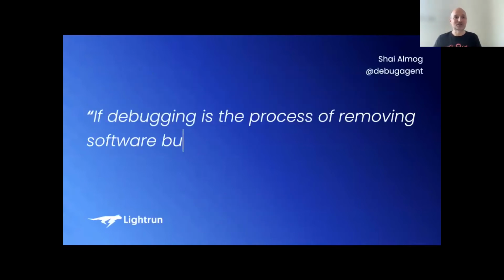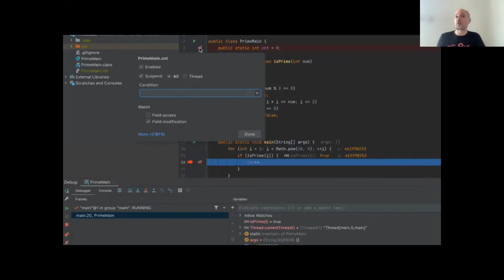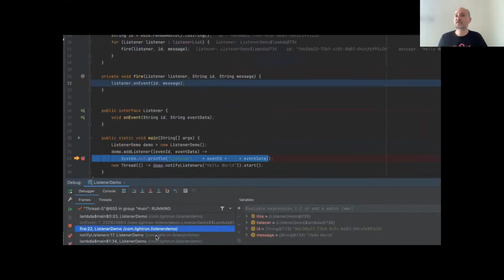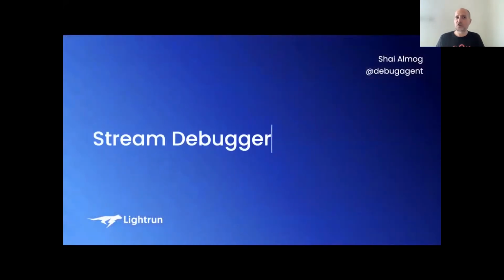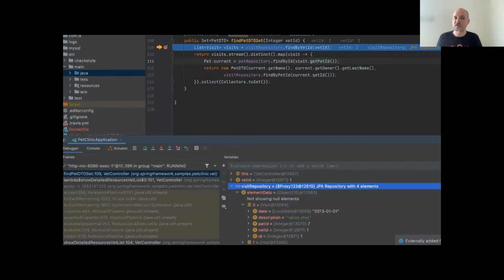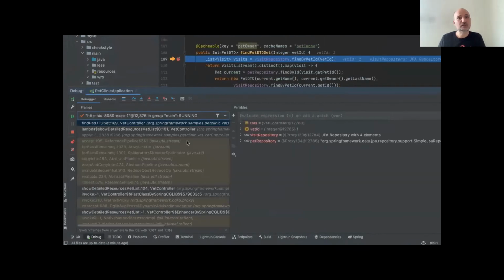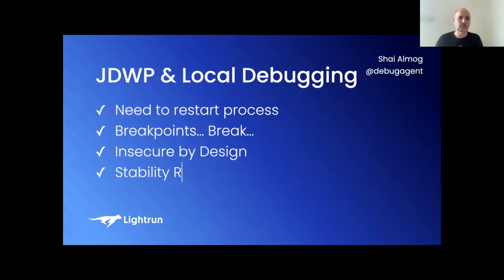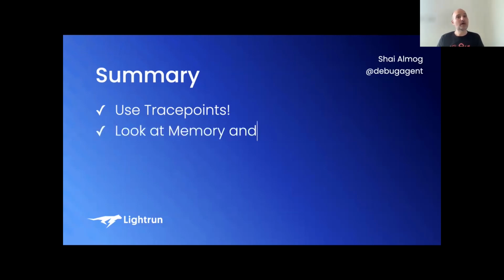The Duck Talks Back - Do you REALLY know how to debug effectively? | Shai Almog (EN)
"Debugging is twice as hard as writing the code in the first place. Therefore, if you write the code as cleverly as possible, you are, by definition, not smart enough to debug it." —Brian W. Kernigham Debugging is something most of us do daily yet we often treat it like taking out the garbage i.e. running holding our nose and trying to get rid of it quickly. As a result, even seasoned developers are unaware of some basic debugging capabilities and tricks. In this talk, we'll go over a lot of debugging tips and tricks you probably don't know. Note: This talk is based on the "140 Second Ducklings" debugging series from twitter... The session demonstrates practical debugging tips and tricks using IntelliJ/IDEA and Java but most of the ideas are universal and should be applicable to any language/IDE. Common tips include: * Jump to line * Force Return * Inspecting return values * Watchpoints * Tracepoints * Object marking and much more... Your debugging process will change after this session!

▬ Über uns: ▬